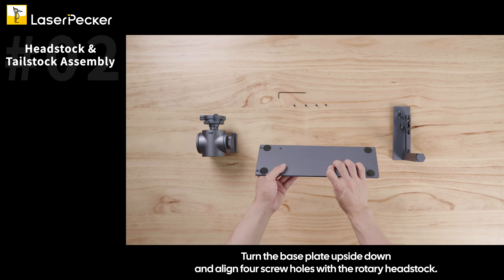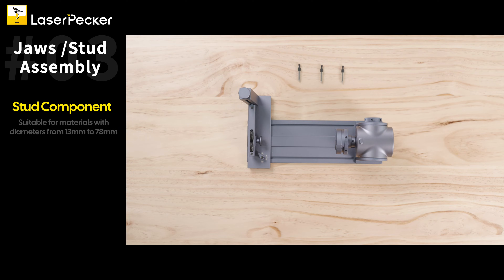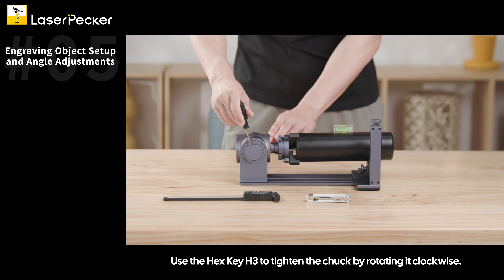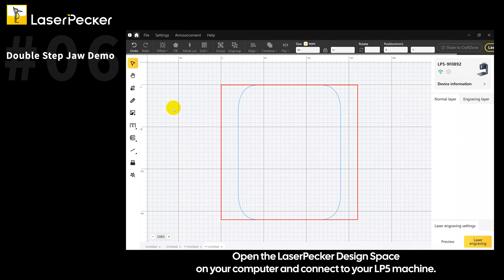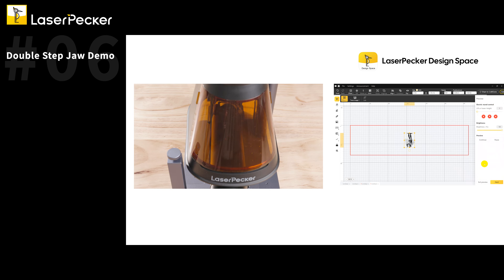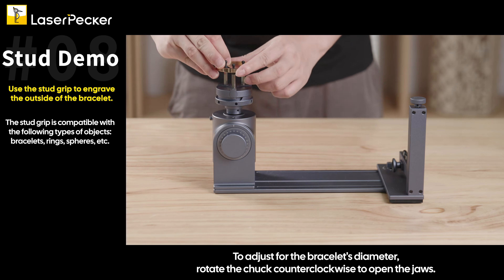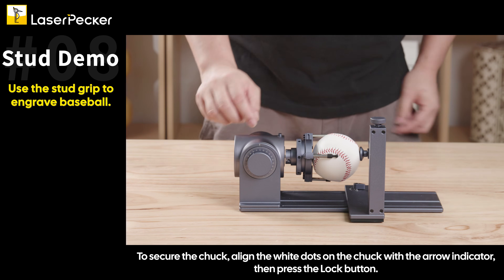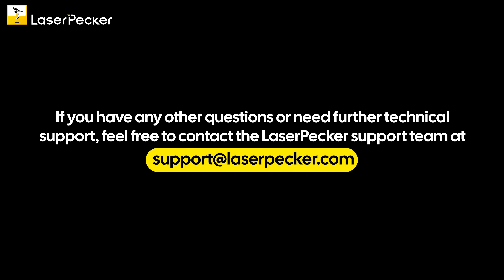Use Rotary Extension with LaserPecker LP5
Hello everyone!😊 This tutorial will guide you on how to use the Rotary Extension with the LP5.

Chapters:
0:00 Use Rotary Extension with LaserPecker LP5
0:06 Package List
0:18 Headstock & Tailstock Assembly
0:48 Jaws /Stud Assembly
1:55 Component Overview
2:03 Engraving Object Setup and Angle Adjustments
3:07 Cable Connection for LP5 and Rotary Extension
4:13 Double step jaws demo
5:57 Single step jaws demo
6:33 Stud Demo
8:16 Reverse Engraving